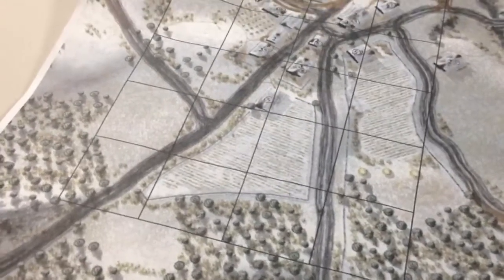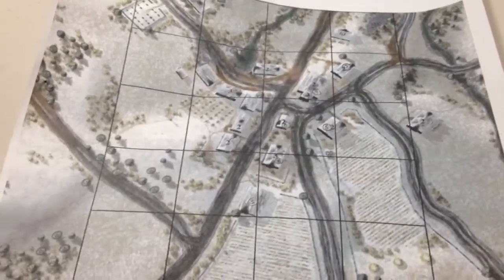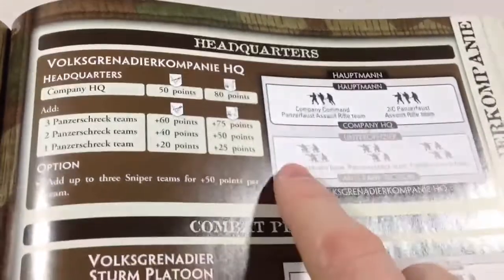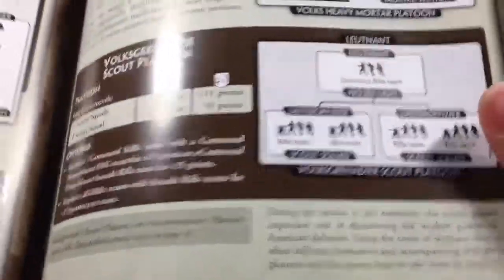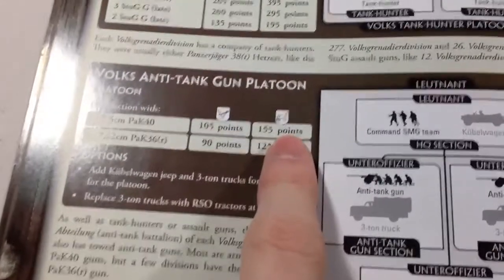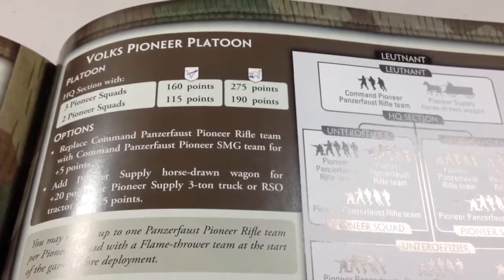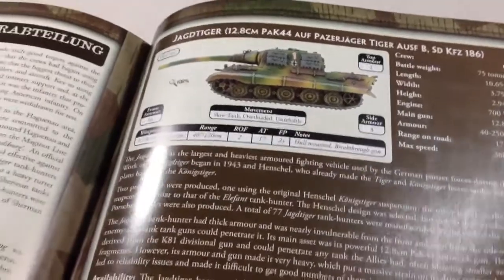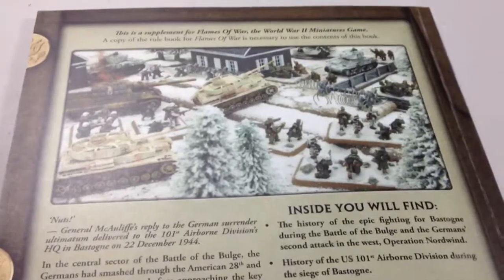Army Discussion Video - Volksgrenadiers - TheTerrainStudio